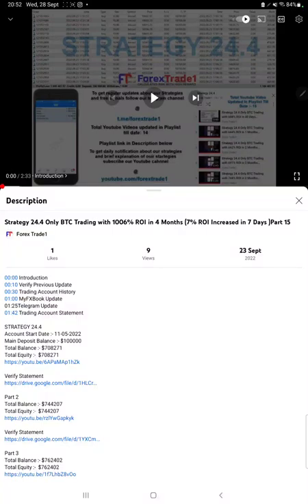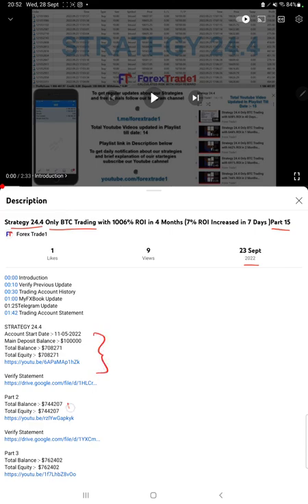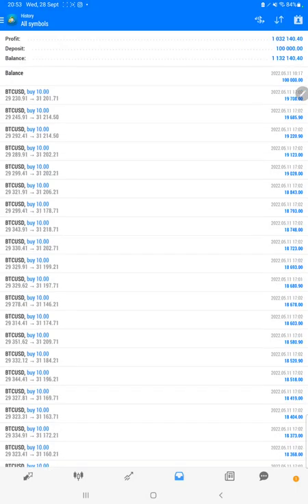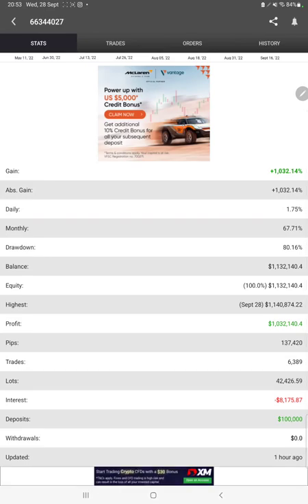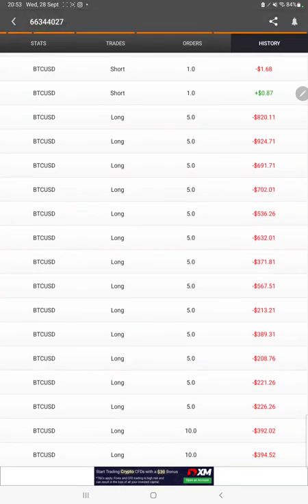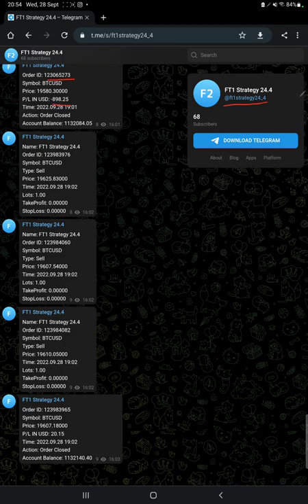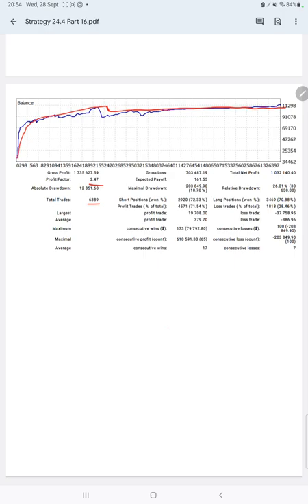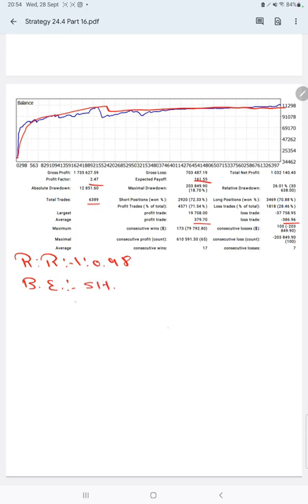Strategy 24.4 Only BTC Trading with 1032% ROI in 4 Months (25% ROI Increased in 3 Days )Part 16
00:00 Introduction
00:10 Verify Previous Update
00:30 Trading Account History
00:55 MyFXBook Update
01:20 Telegram Update
01:48Trading Account Statement